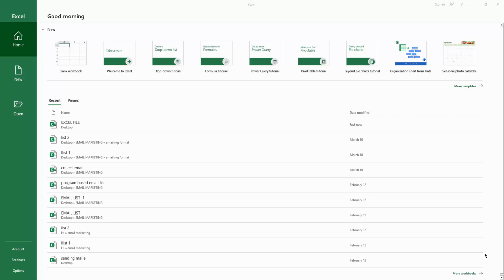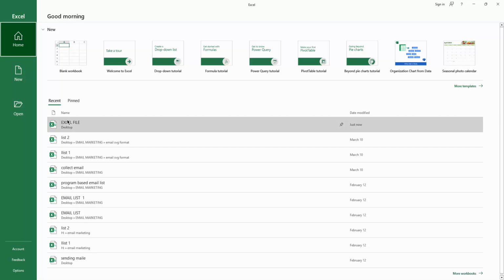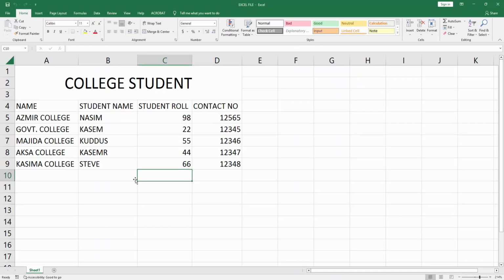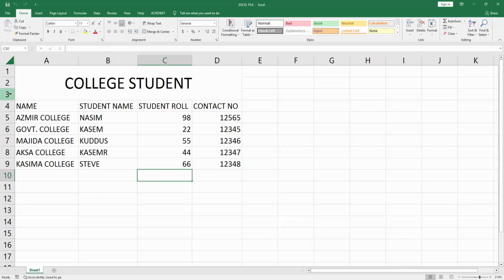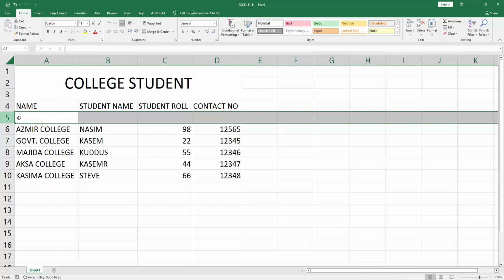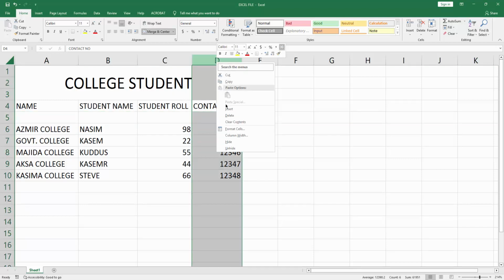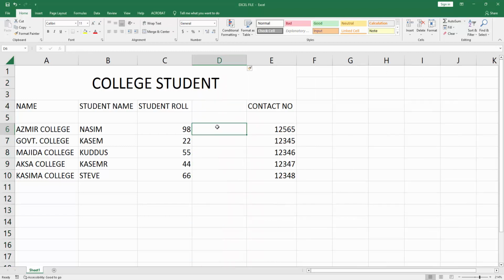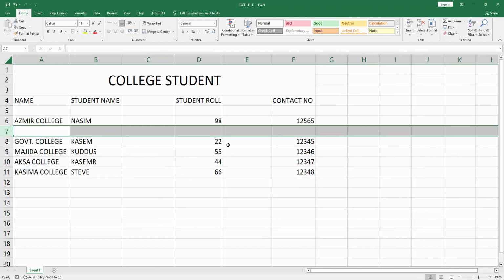How to insert row and column in excel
Assalamu Walaikum,
In this video I will show you, How to insert row and column in excel.  Let's get started.